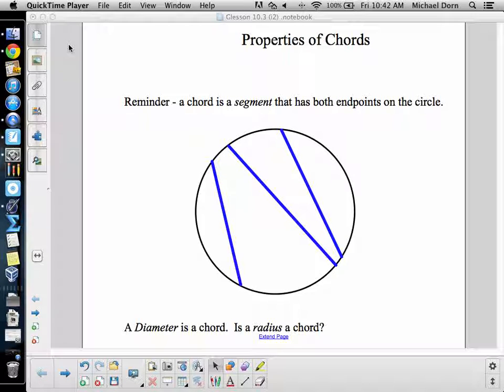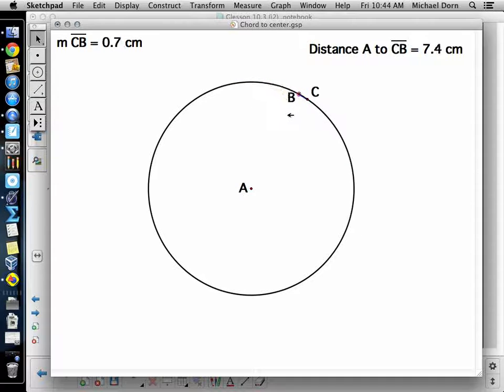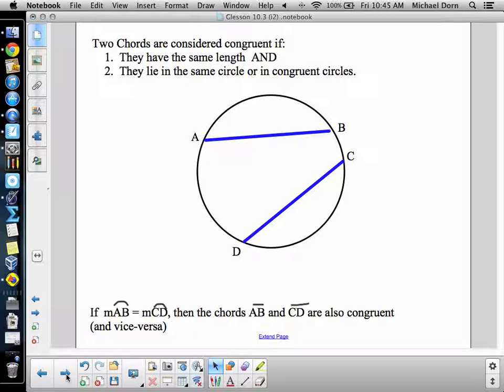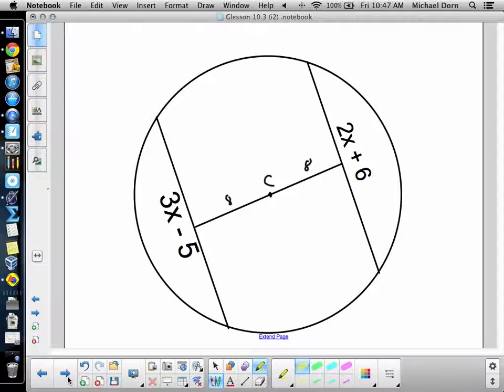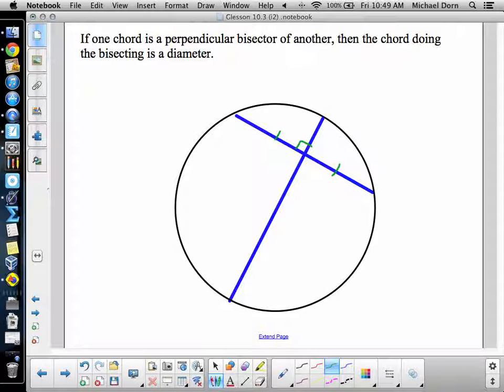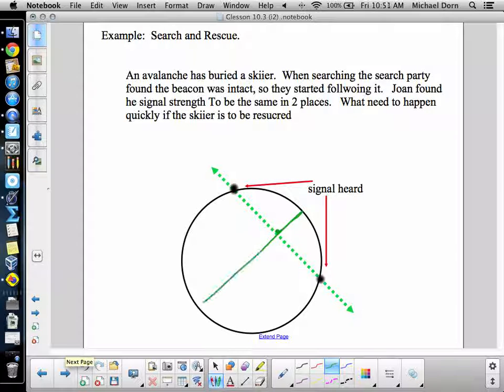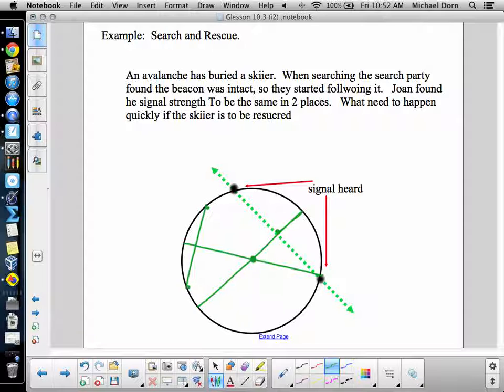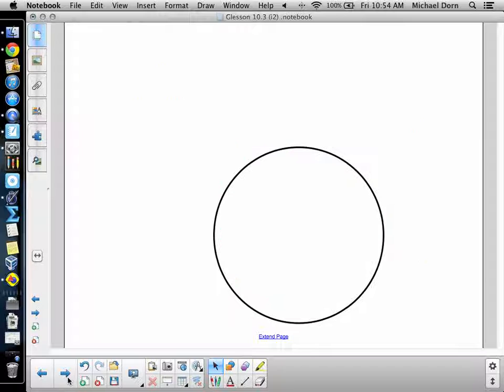I2 - Chords - Dorn